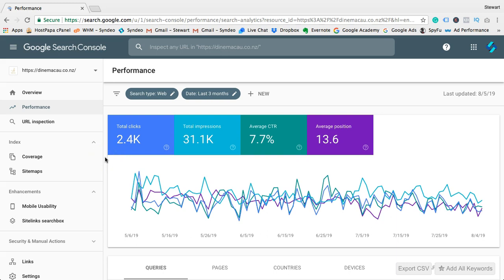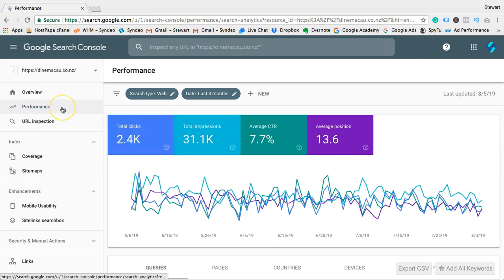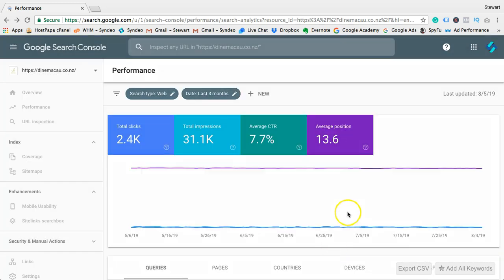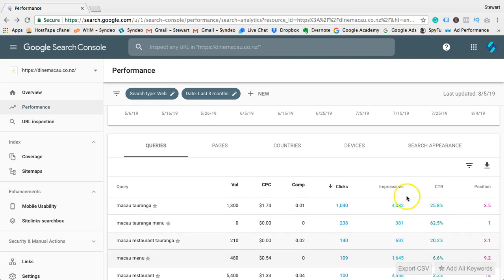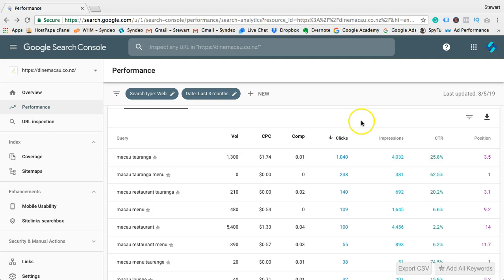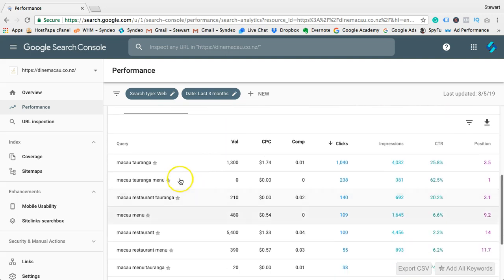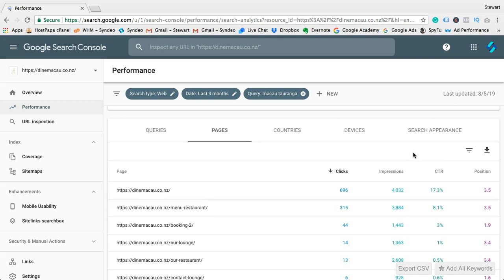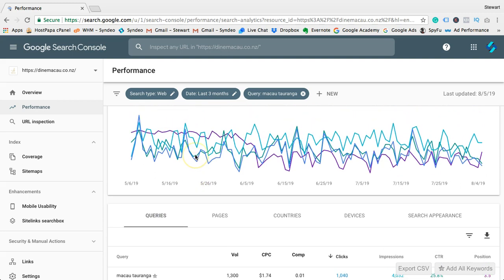How To Use Google Search Console For SEO (Rank #1 On Google) 2019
In this video, I show you how to use Google Search Console for SEO (Search Engine Optimisation) in 2019. (Beginner's Guide)

By using the Google Search Console, you can identify keywords and phrases that your website already ranks high for on Google.

By doing this you can optimize your website pages SEO by embedding these identified keywords on each page of your website and improve your SEO rankings over the long term.

Over time you can optimize your website pages and rank #1 on Google for those keywords. The Google Search Console is a great Google tool for keyword research and on-page SEO.

Check out the blog here or view our other helpful business articles